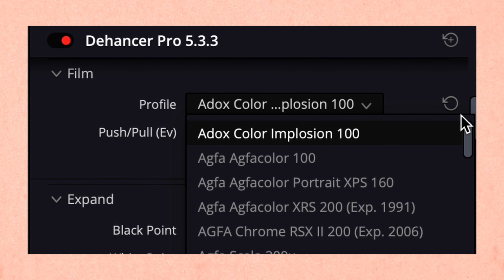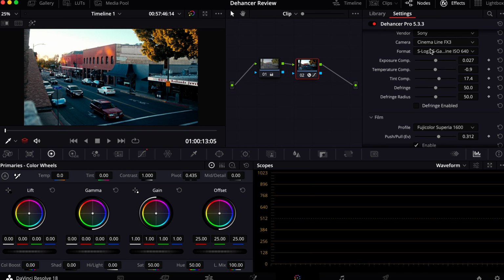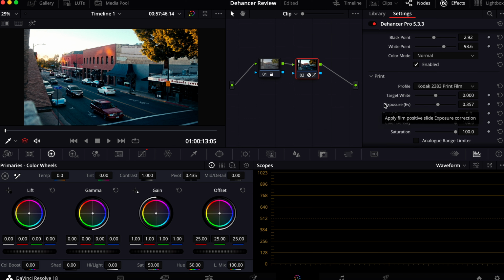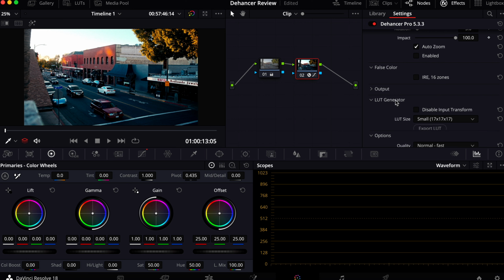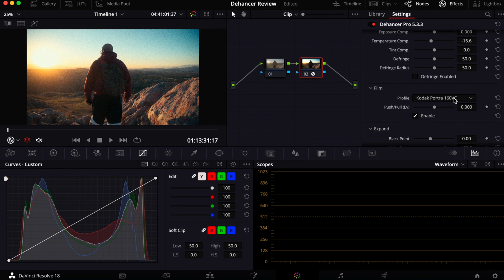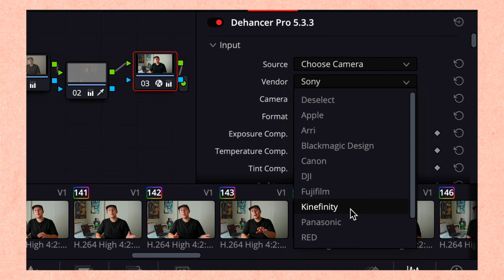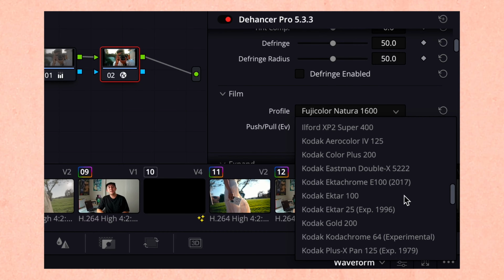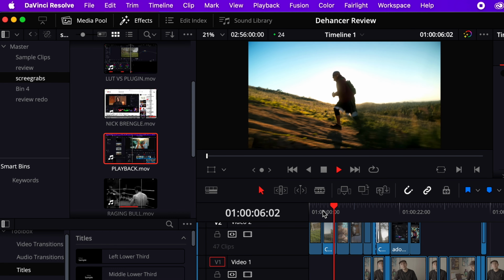Dehancer Pro Review - Cinematic Film Emulation Plugin / Color Grading Tool | DaVinci Resolve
Dehancer is an amazing film emulation and color grading tool for DaVinci Resolve (and other softwares but DaVinci is my personal favorite haha). It was so many options to help you achieve various types of filmic looks within your color grade.

Everyone I shot in the video(in order of Appearance)
Alexandra Menor
Reynaldo Menor
Tu Morrow
Will Allen
AJ Troup